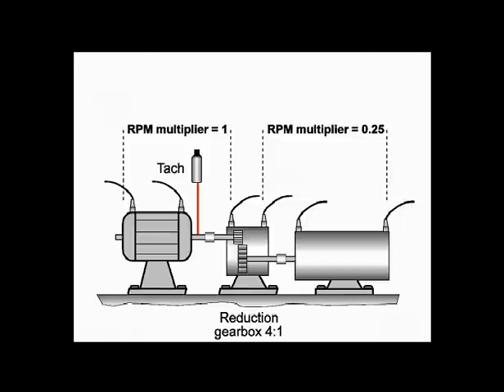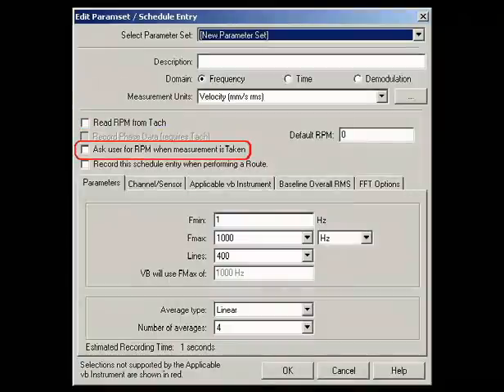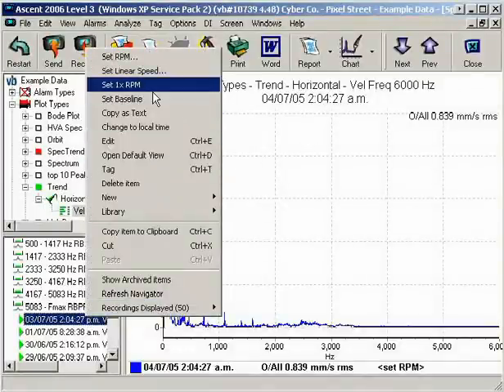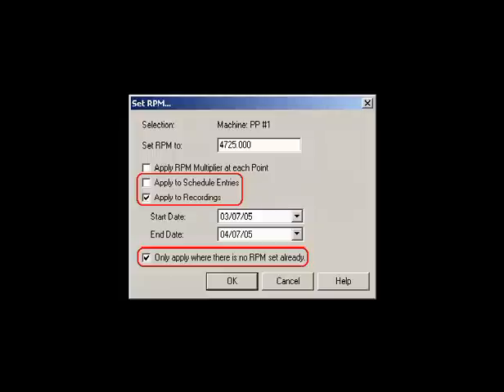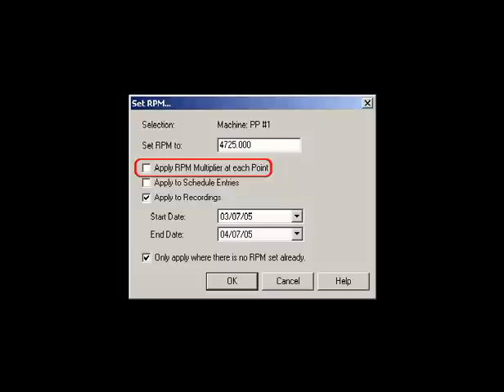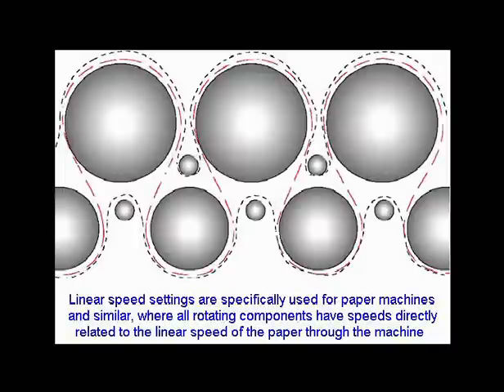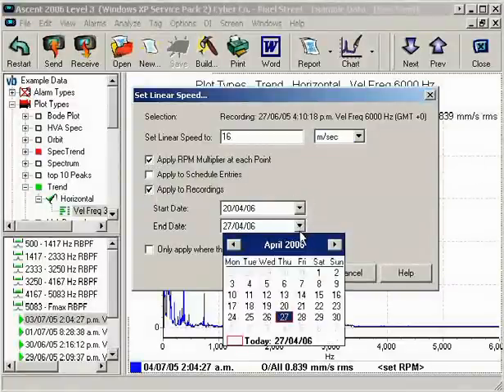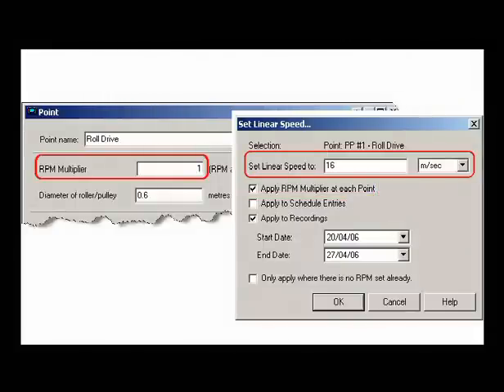Working with RPM and Linear Speed in the Ascent software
Let the software do the math! Machine-level RPMs and linear speeds are calculated point by point so that the correct speed can be automatically applied at all levels on a machine.